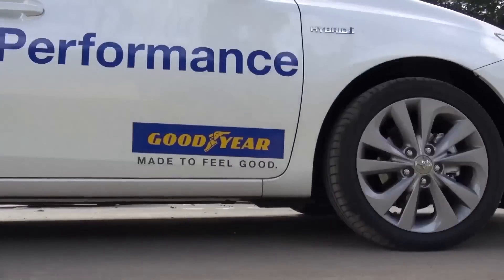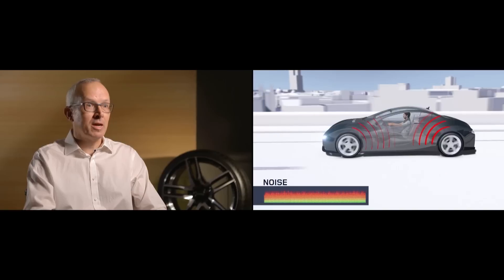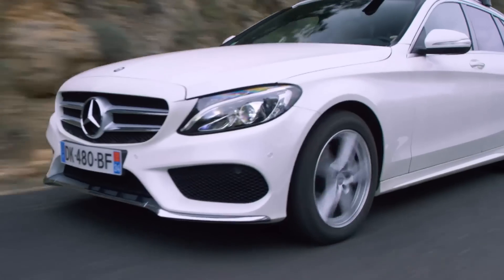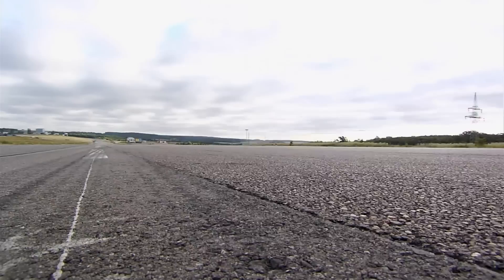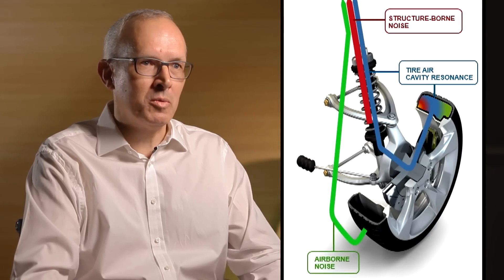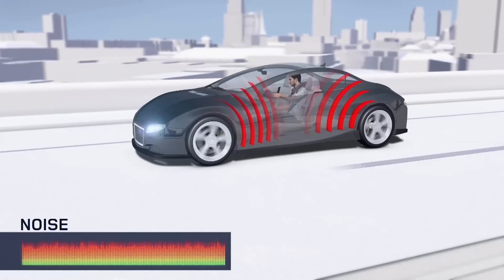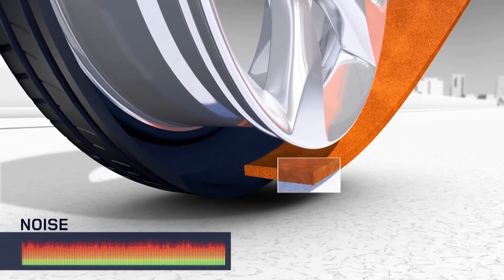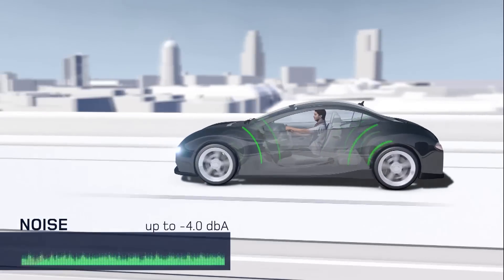Let’s move towards sustainable future mobility with electrical vehicles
Over the years, cars have become more silent, especially now that we have electric vehicles!
But what about the tires?” See how Goodyear is reducing the noise level inside the car by a factor two (e.g. 4 decibel) with something we come in contact with everyday… foam!

Go Goodyear – Start something great today!